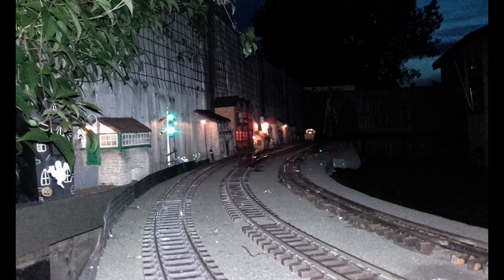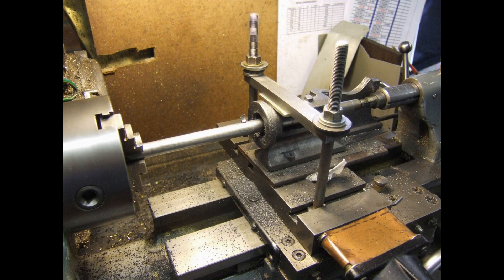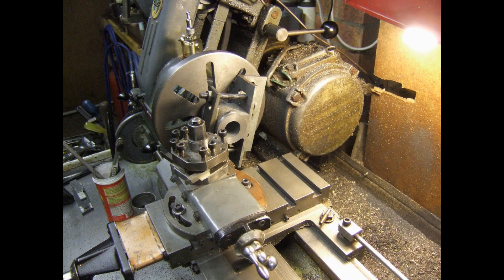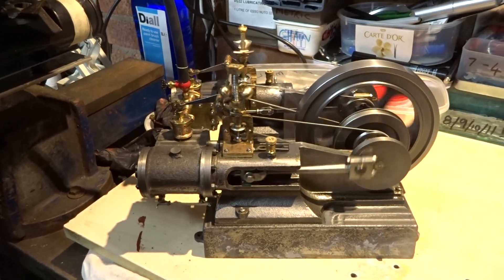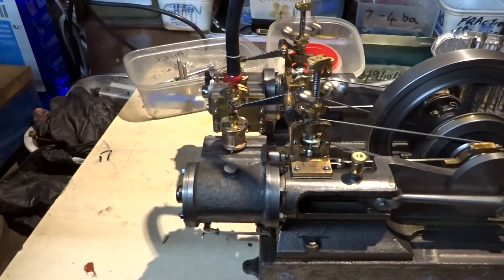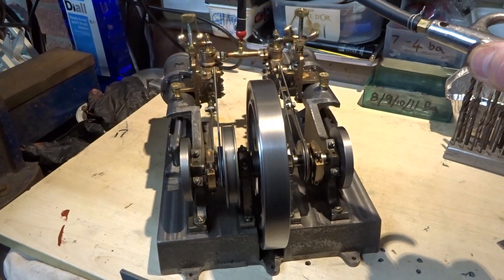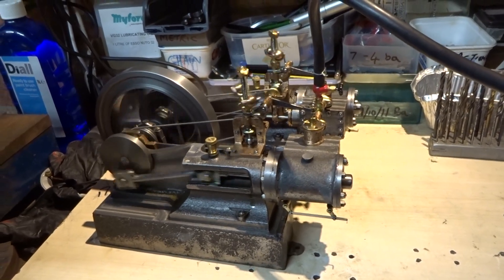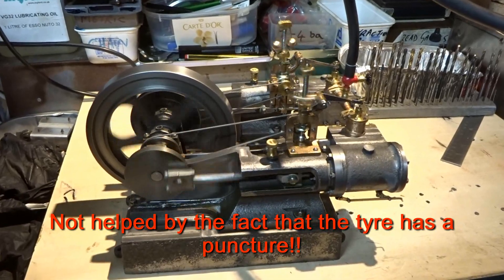Double Tangye mill engine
A model of a twin cylinder mill engine based upon prototypes produced by  Messrs Tangye of Birmingham.